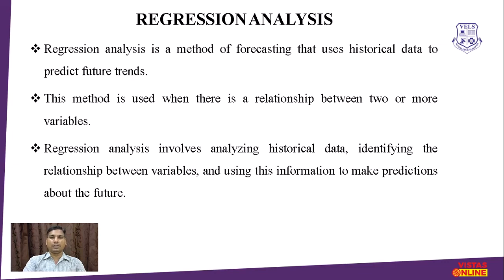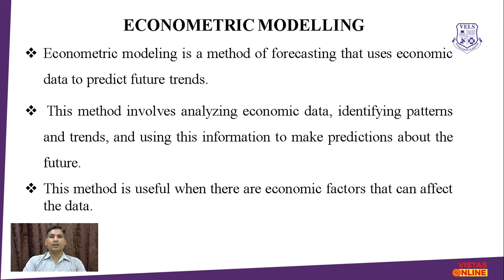Quantitative Methods of Forecasting